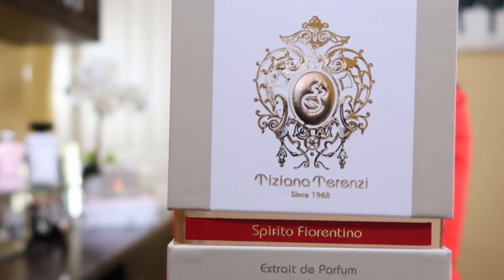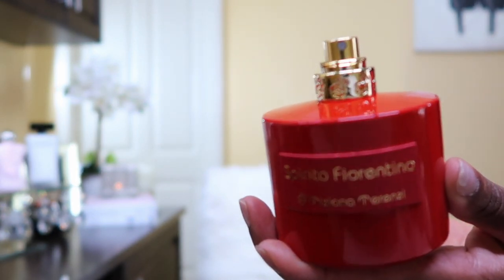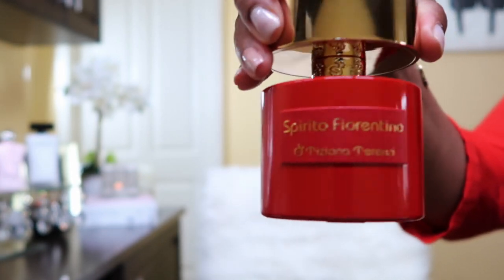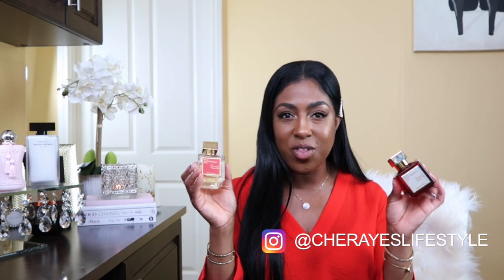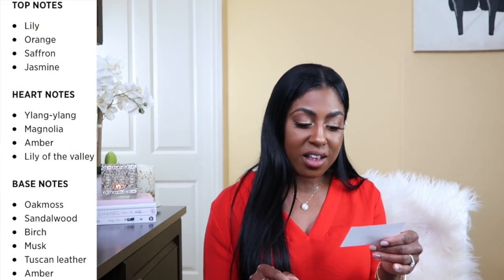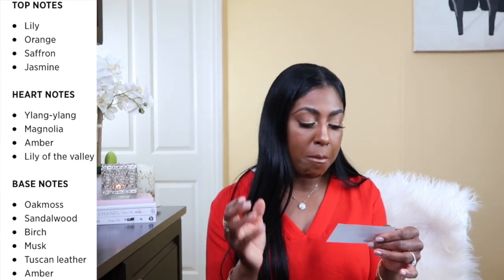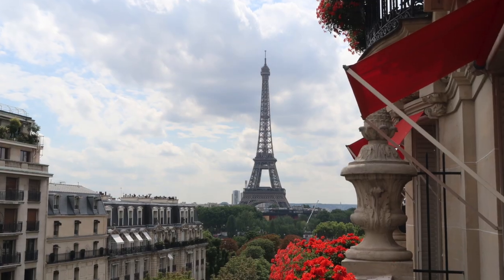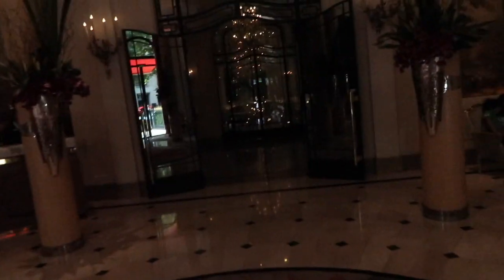NEW PERFUME | SPIRITO FIORENTINO TIZIANA TERENZI | FRAGRANCE MASTERPIECE 🔥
Today I’m sharing Tiziana Terenzi Spirito Fiorentino a new fragrance to my perfume   collection
This fragrance is a masterpiece!
Many have compared it to MFK Baccarat Rouge 540
In this video I provide a detailed fragrance review / comparison.

NEW FRAGRANCE | SPIRITO FIORENTINO TIZIANA TERENZI | MASTERPIECE 🔥

✨FIRST IMPRESSION VIDEO’S MENTIONED:
PERFUME COLLECTION | MINI FRAGRANCE HAUL

All advice, tips, and recommendations discussed on this channel are all my own personal opinions. I am simply sharing my personal experiences so feel free to try at your own discretion.
THANKS ☺

Write me at:
23890 Copper Hill Drive Suite#762

Phil 4:13